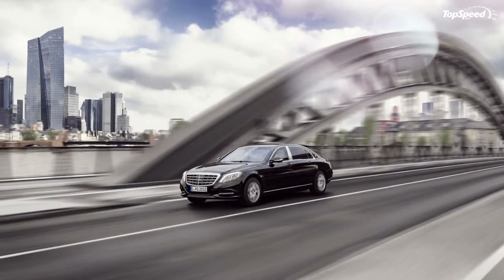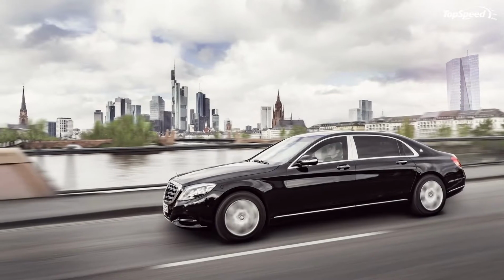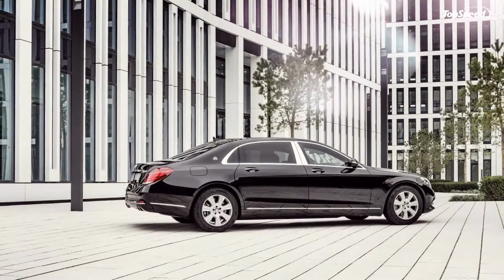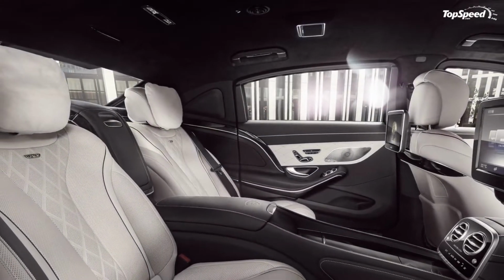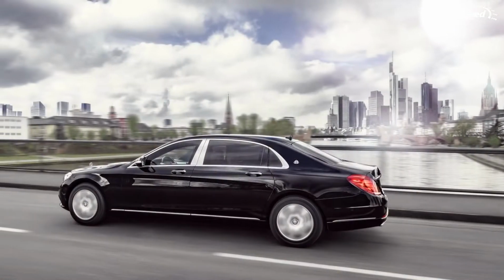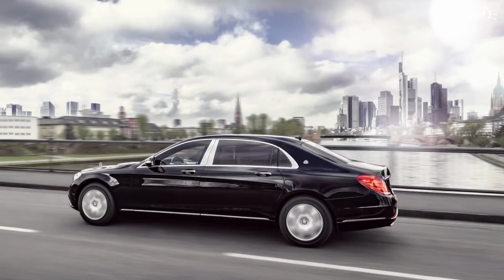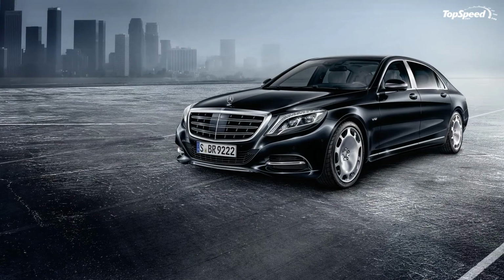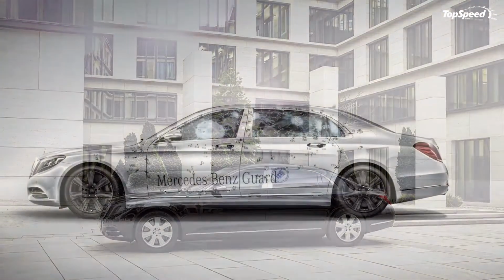2016 Mercedes-Maybach S600 Guard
Back in 2014, Mercedes released the long-wheelbase S500 and long-wheelbase S600 that were fully certified as ballistic protection level VR9, which was the highest level of ballistics protection available for civilian vehicles at the time. Now, Mercedes has stepped its game up again with the Mercedes-Maybach S600 Guard – the first vehicle to be certified with ballistic protection level VR10.
Effectively combining the luxury of the S-Class with the exclusivity of Maybach, this S600 Guard has been extended to 5,453 mm long, with a wheelbase of 3,365 mm – 20 mm longer than the long-wheelbase S-Class sedan. The kicker here is that while the S600 Guard may be a bit longer, it’s virtually indistinguishable, from the outside, as anything other than a standard long-wheelbase S-Class sedan.
As far as occupant protection goes, the S600 Guard offers the highest level of ballistic and blast protection available for a non-military vehicle. So, what went into making the S600 Guard the safest civilian vehicle available? Well, a lot of work went into making it that way, so keep reading to find out all of the juicy details.
Continue reading to learn more about the Mercedes-Maybach S 600 Guard.